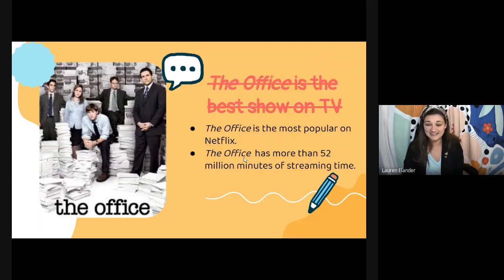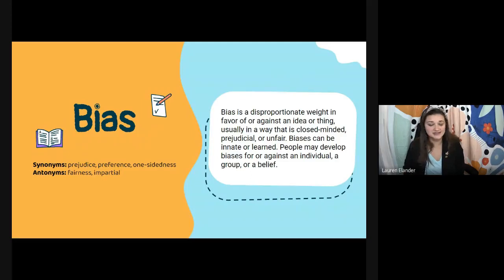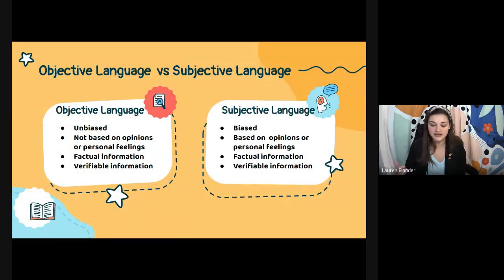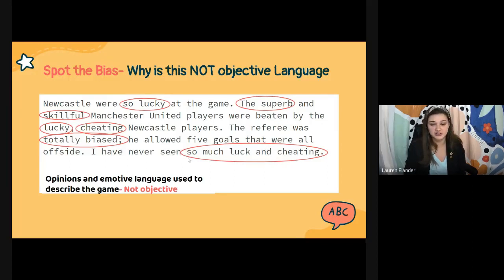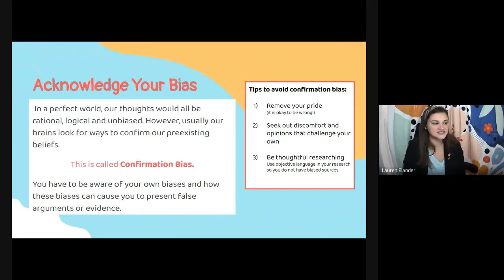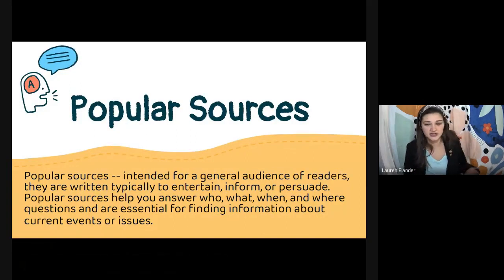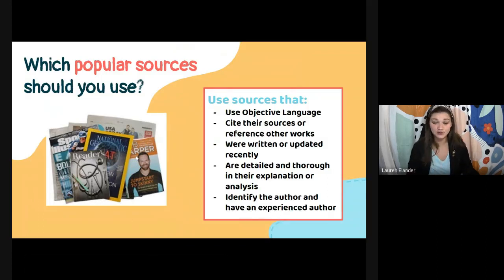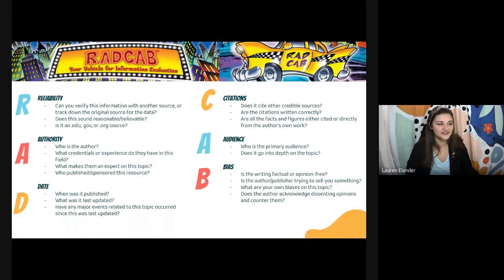Objective Language and Popular Sources